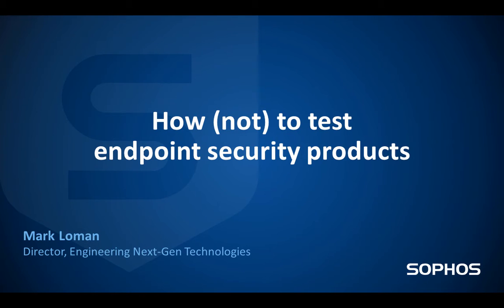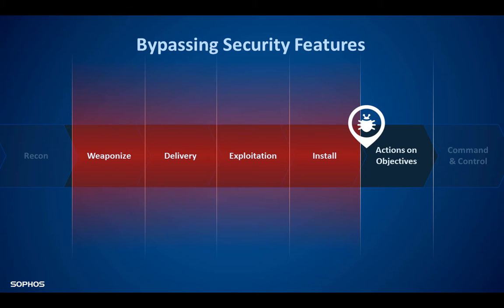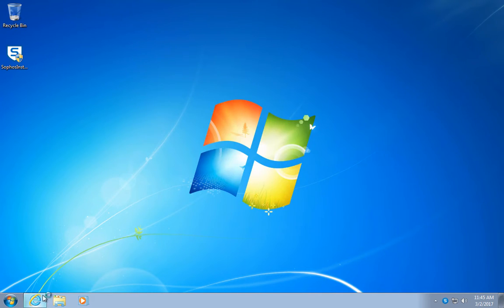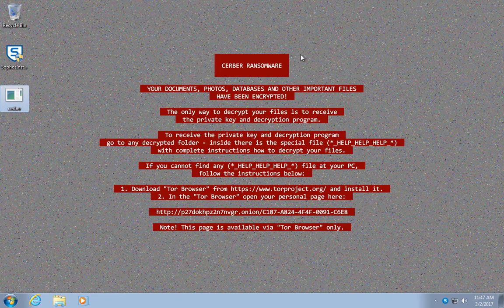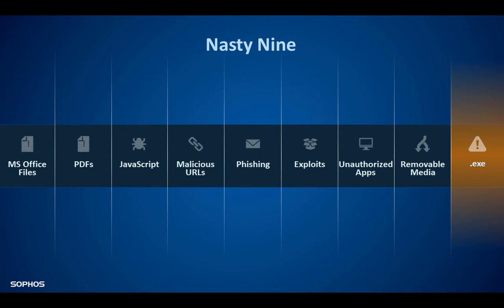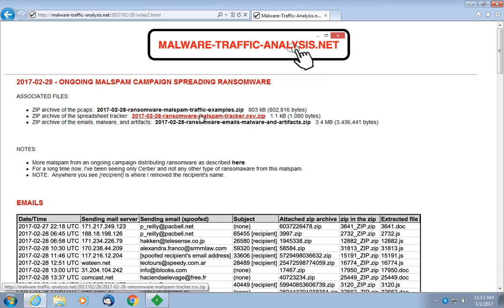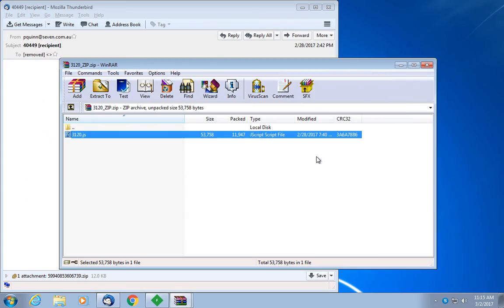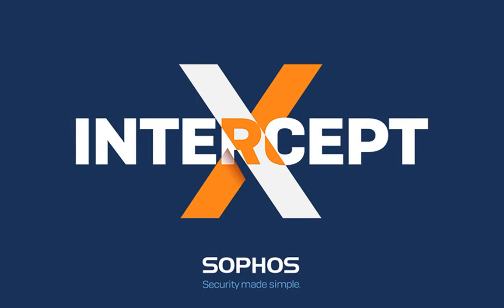How (not) to test endpoint security software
The best security products don’t only look out for malicious executables but instead look out for, what we call, the Nasty Nine. One or more of these 9 are involved in the many stages of the so-called cyber-attack kill chain. Stopping them will prevent threat delivery, software exploitation, malware installation and command & control, to actions on the objective like malicious data encryption for ransom, like ransomware.
If you, as a tester, leave out for example the delivery of crafted or weaponized content, installation of malware, software exploitation and/or actions on the objective, well, what are you testing? One thing is for sure, you are not testing the effectiveness of the security product as you have manually bypassed most of its threat prevention features. And if the test machine has no documents, photos or other intellectual property for ransomware to encrypt, the security product has no data to defend either.

A good example is this case. Techhelplist did a quick test of Sophos Endpoint Advanced with Intercept X and threw a fresh executable of a ransomware sample, called Cerber, on it. It didn’t went as expected and others on Twitter were disappointed too. Who wouldn’t, right? Techhelplist supplied the link to the ransomware so I thought to redo his test to show everybody what went wrong and why.